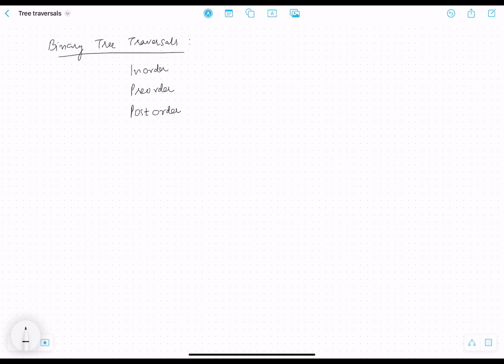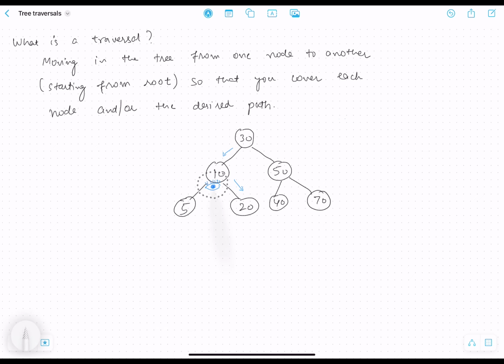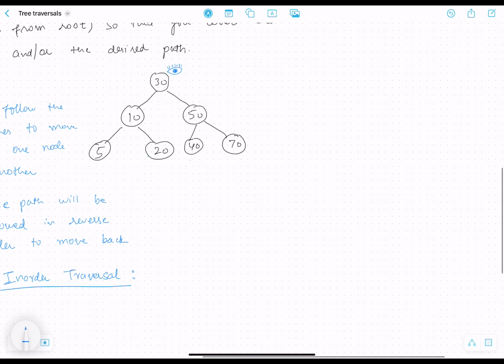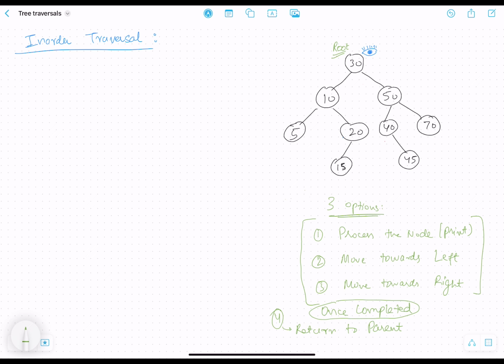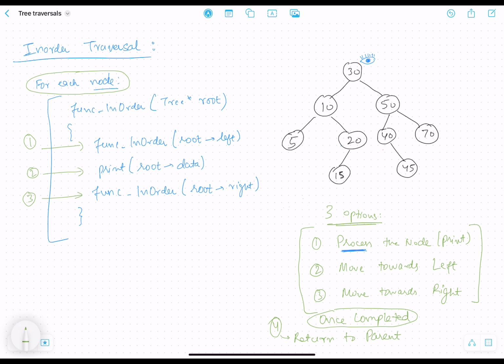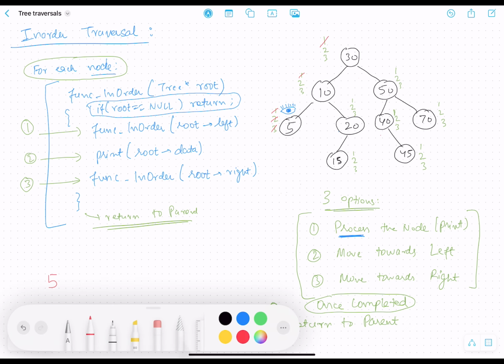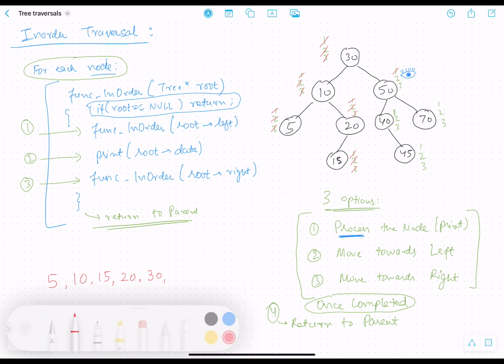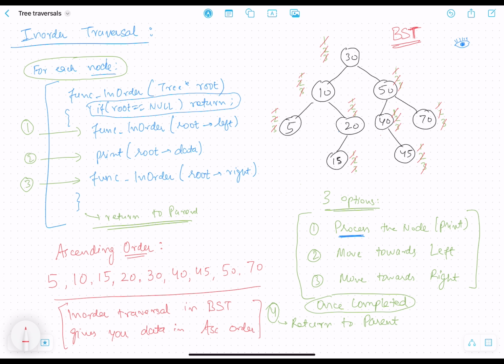Inorder Binary Tree Traversal | Detailed Explanation | Step-by-Step Guide with Deep Dive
Unlock the secrets of Inorder Traversal in Binary Trees! 🌳 In this video, we break down Inorder Traversal (Left, Root, Right) with a clear explanation and in-depth walkthrough. Whether you're a beginner learning the basics or preparing for technical interviews, this guide covers:

✅ What is Inorder Traversal?
✅ Recursive Approaches
✅ Dry Run on Sample example

🧠 Learn how Inorder Traversal fits into tree traversal techniques and why it's essential in Binary Search Trees (BST).